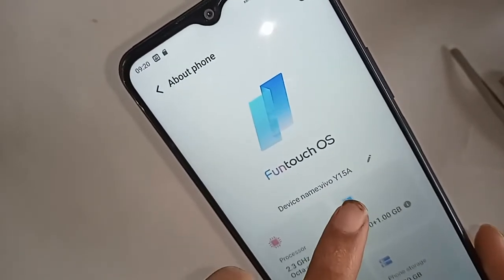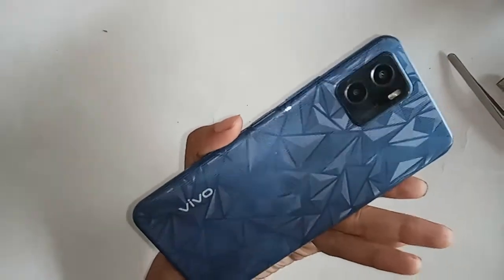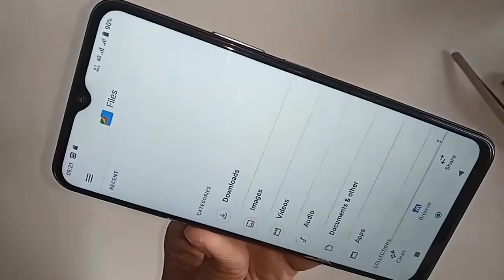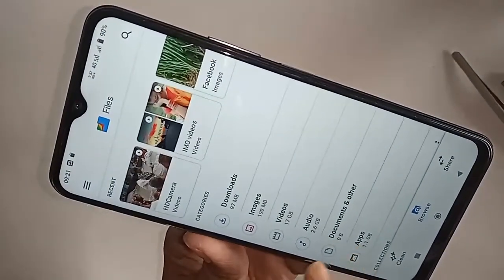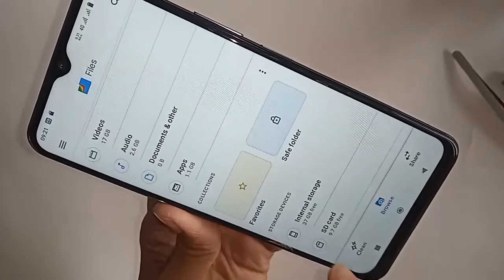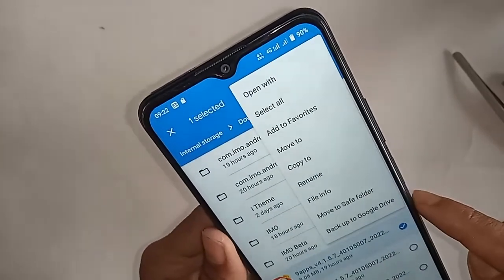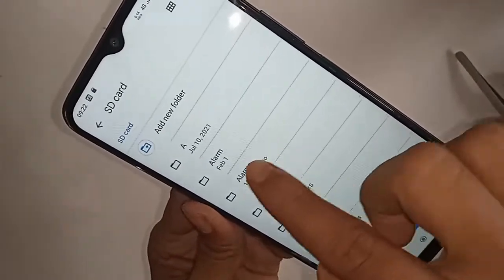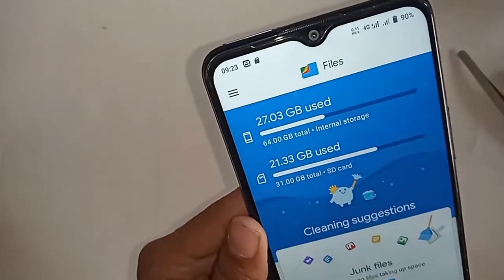Vivo Y15a File manager documents Copy Or Move to Sd Card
now today i will show you how to  transfer file sd card to internal storage in vivo y15a phone